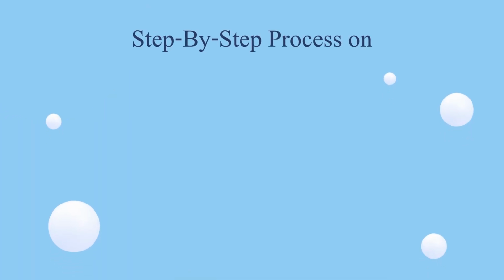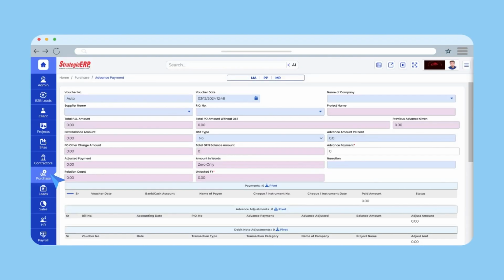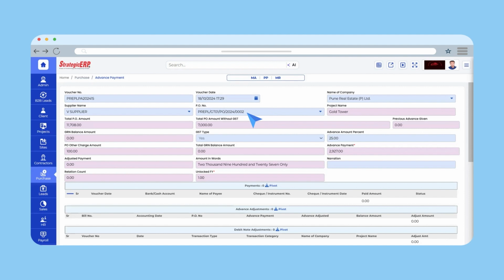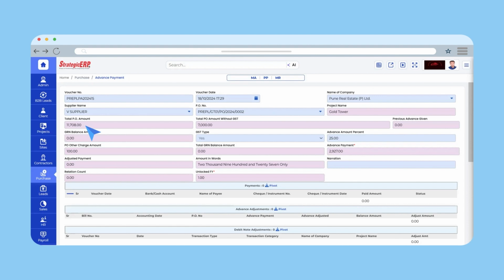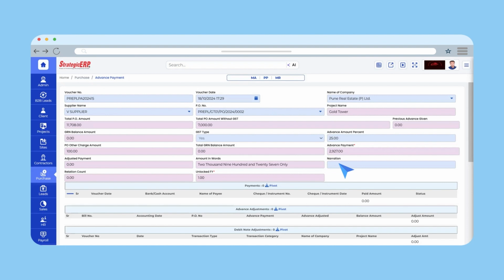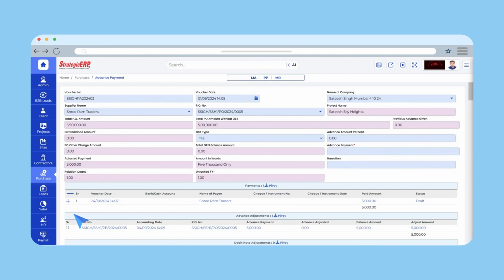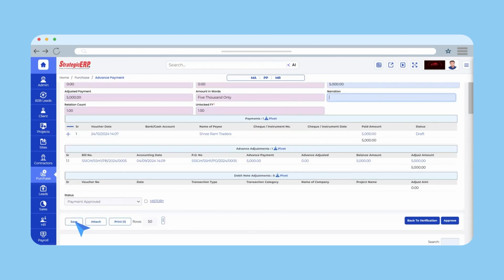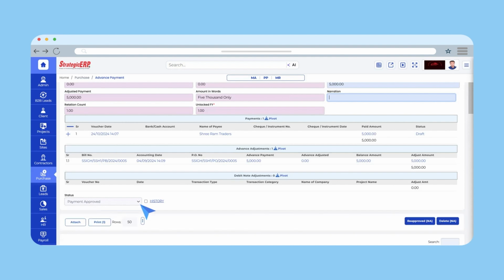How To Give Advance Payment To Supplier | Step-by-Step Guide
Ever struggled with managing advance payments to suppliers? Don’t worry—we’ve got you covered! In this video, we’ll take you through a step-by-step guide for supplier payment in ERP, making the process smooth and hassle-free.

You'll learn how to handle supplier advance payments using both percentage-based and direct amount-based methods in the Purchase Management System. We’ll show you how to select the Purchase Order (PO), ensure compliance, and navigate the Supplier Payment Approval Process effortlessly.

Whether you're using an ERP for Supplier Payments or a Construction ERP, this tutorial will help you master the PO-based advance payment processing workflow—from initiation to approval!

Get to know how to process advance payments for suppliers in ERP, get the step-by-step PO Advance Payment Process and simplify
purchase order payment Workflows.

Hit play now to take control of your ERP Purchase Management system and ensure error-free supplier payments!